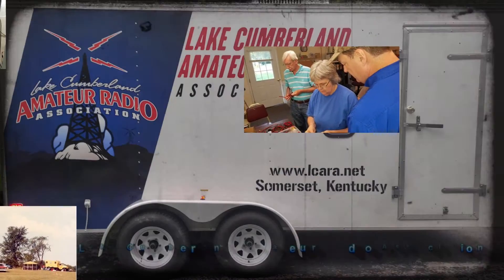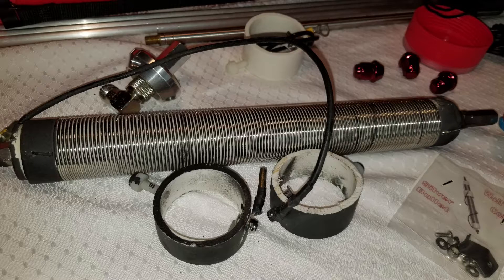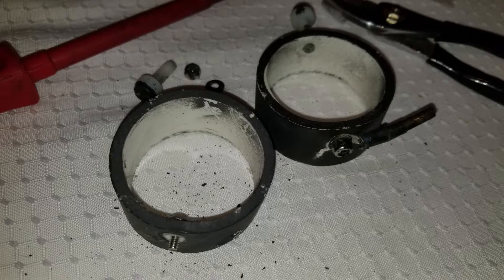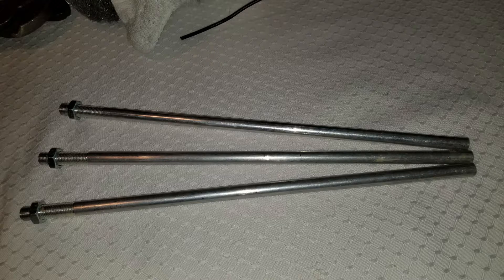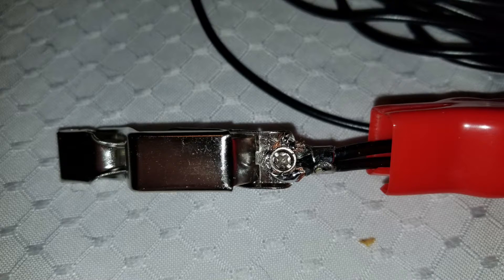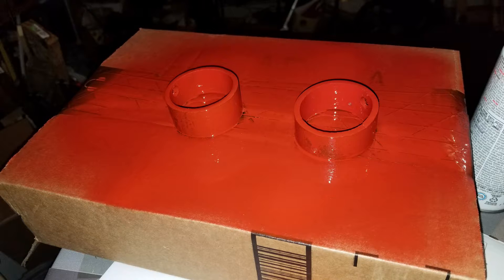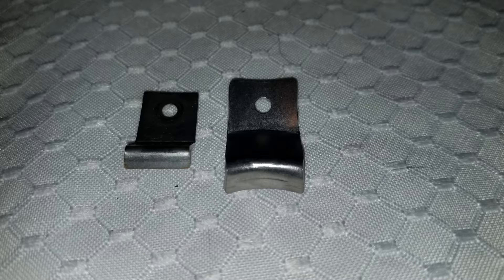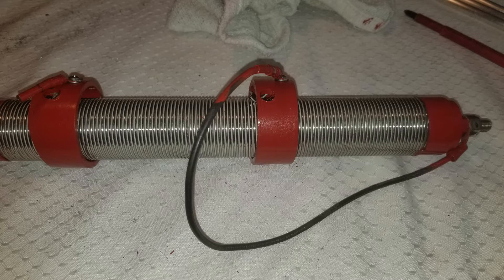LCARA HAM Radio: Wolf River Coils Silver Bullet 1000 TIA Refurb!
Part 2 of the Wolf River Coils Silver Bullet 1000 TIA antenna refurb project.

Red lug nuts 3/8 threaded

Expandable poster tube - red

Echolink - AC4DM-R

Kentucky DStar Net:
Reflector 056B

Repeaters:
2M - 146.880 PL Tone 77Hz
70CM - 443.600 PL Tone 100Hz